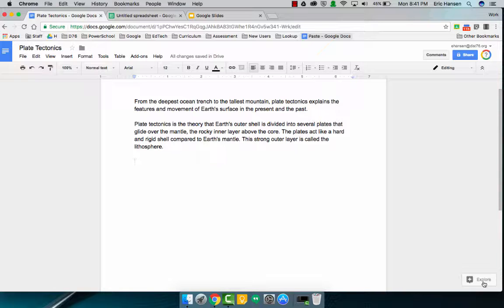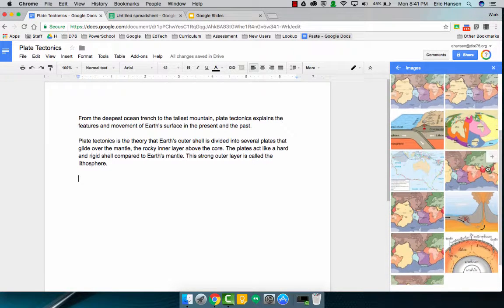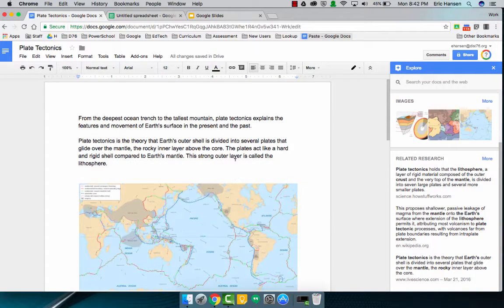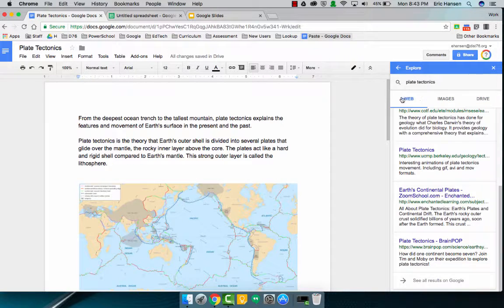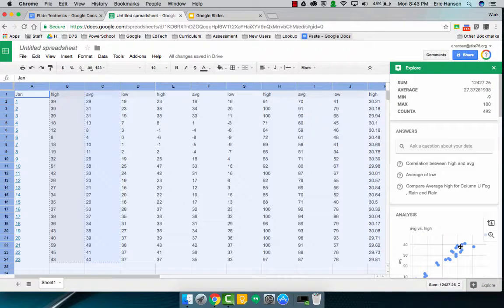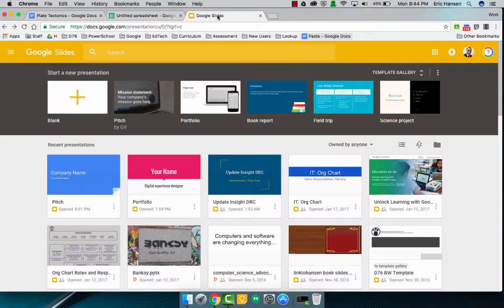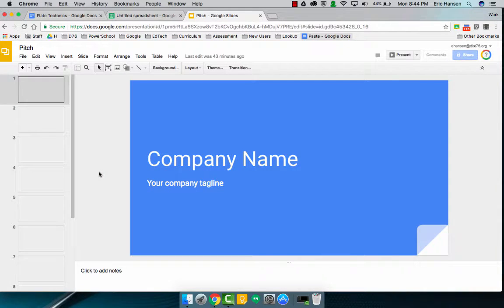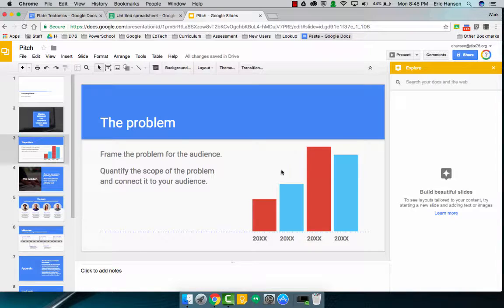Explore in Google Apps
Learn what the Explore button is and how to use it in Google Docs, Sheets, and Slides.